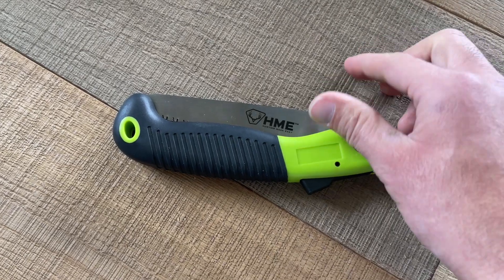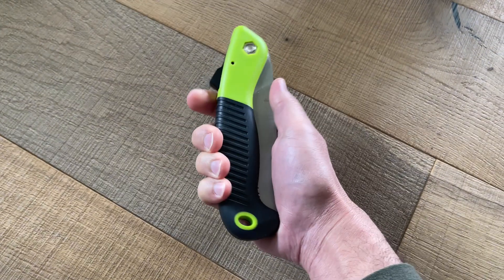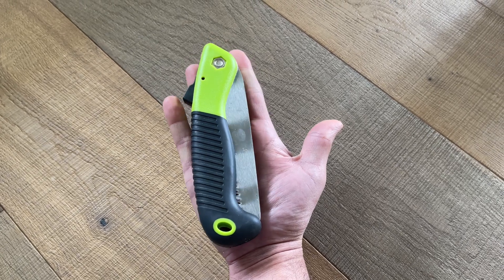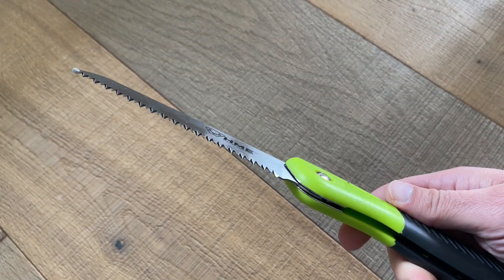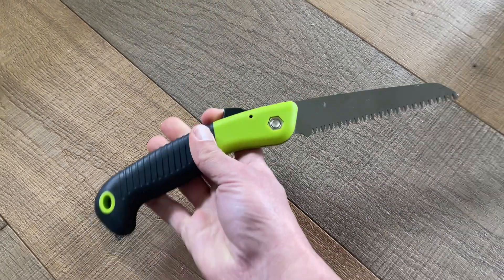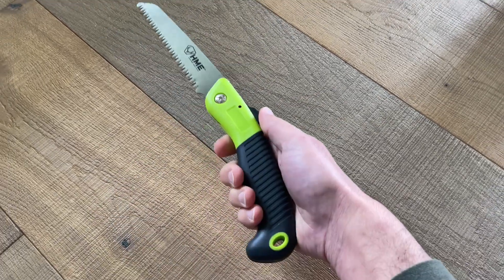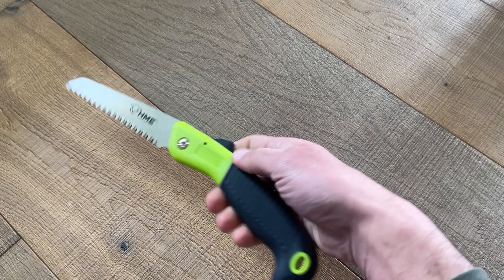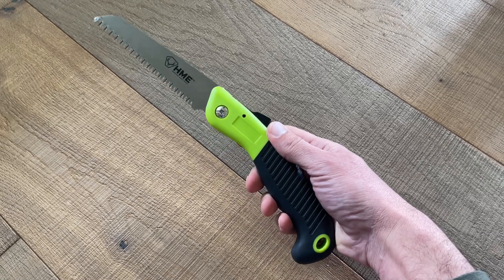Foldable Tree Hand Saw (HME) Review and Unboxing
To purchase this hand saw on Amazon

I hope our amazon video reviews help you make an informed decision about a product you are interested in.

Thank you for supporting WillzDealz. It is greatly appreciated.

-Will